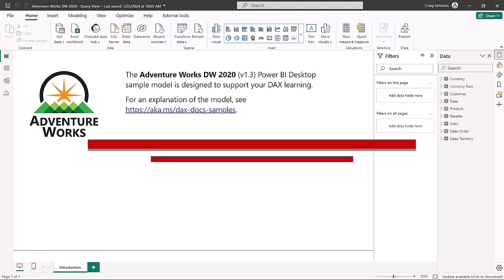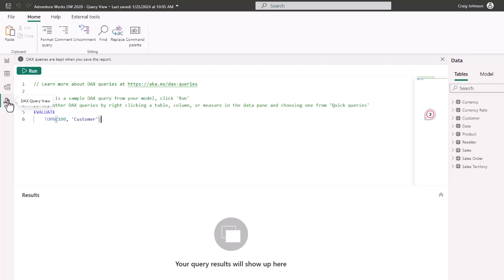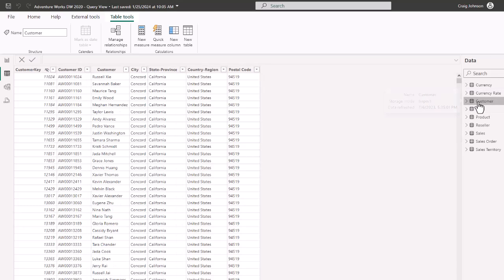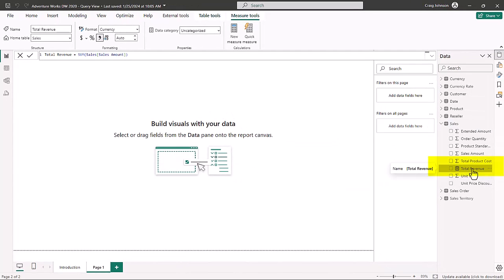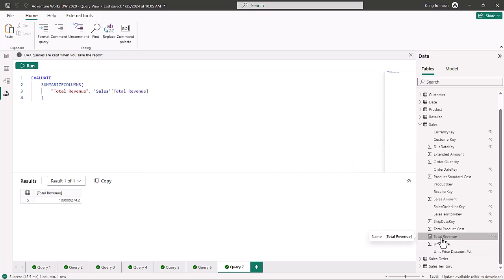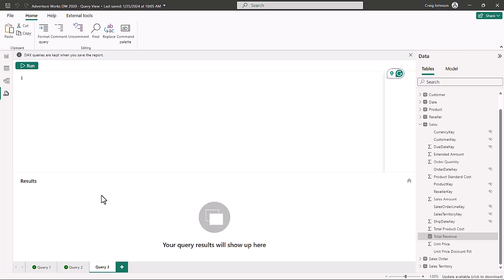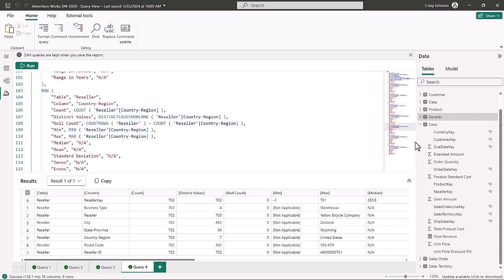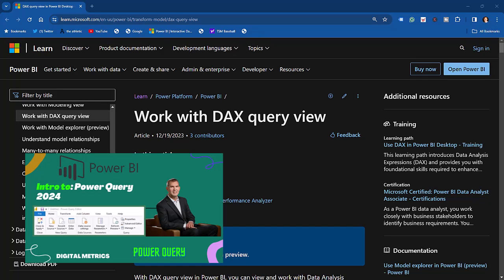Power BI Query View How To Use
How to use the new Dax Power Query View in Power BI Desktop.  Released in November of 2023, this new is the fourth view in Power BI.

00:00 Introduction to Dax Query View
01:27 How to Add Dax Query View
03:10 Dax Query View Ribbon
05:14 Dax Query View Evaluate
14:39 Dax Query View Show Column Statistics

Power BI
Google Analytics
Google Ads
HubSpot